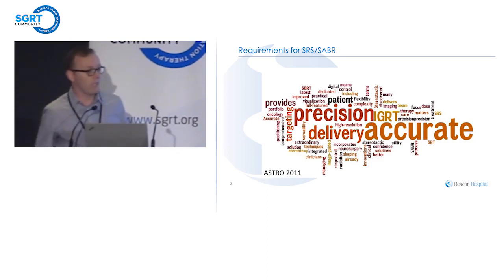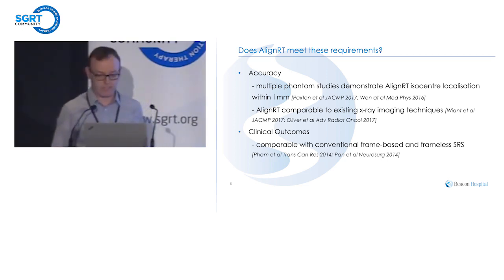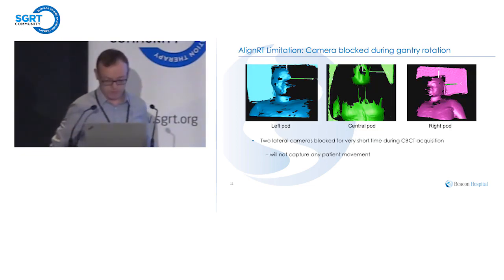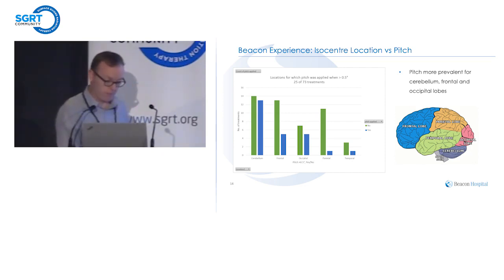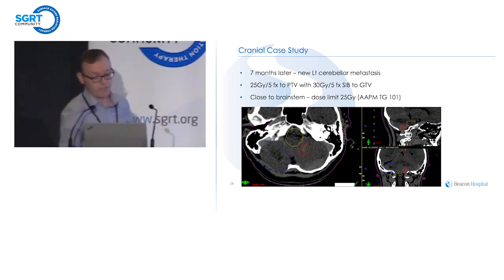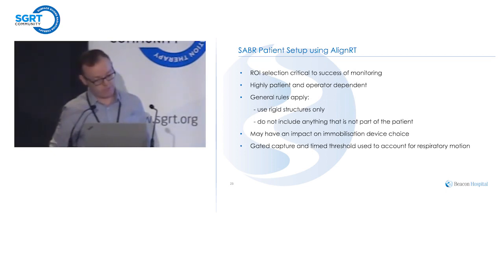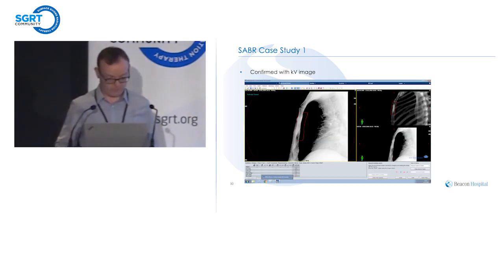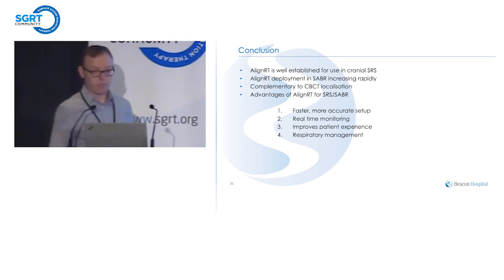Enhancing quality with SGRT in SRS &amp SABR treatments